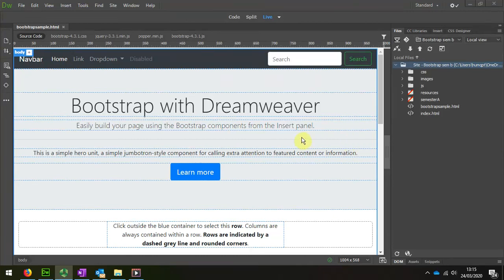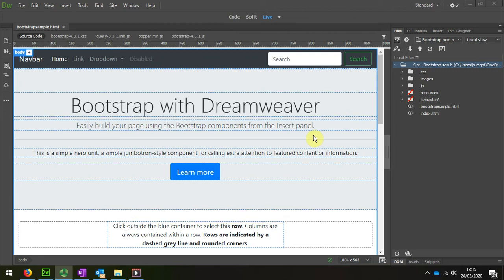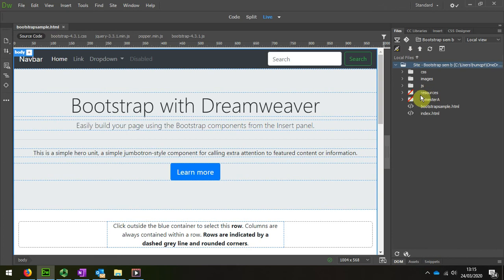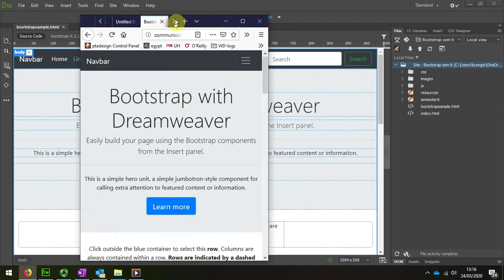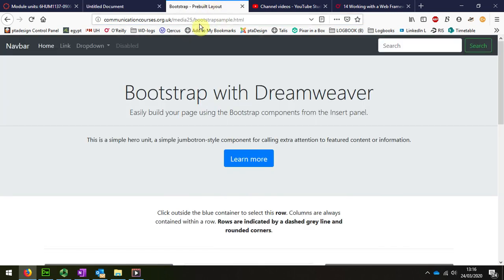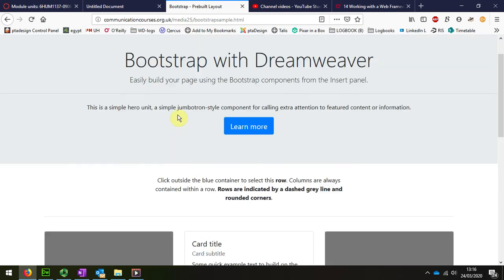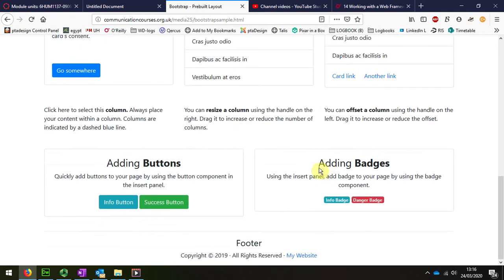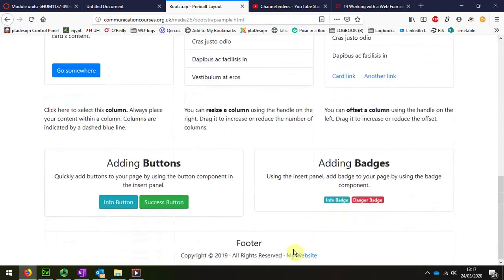38 Bootstrap Tour of sample page